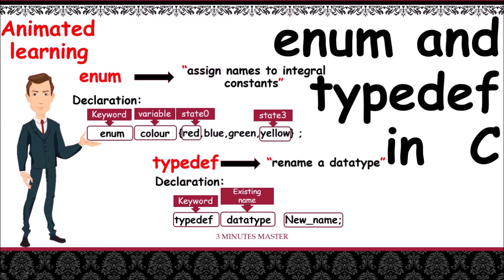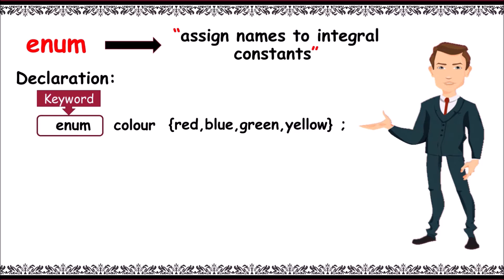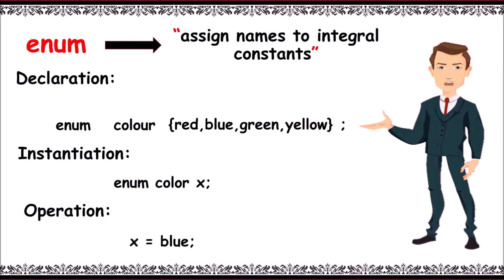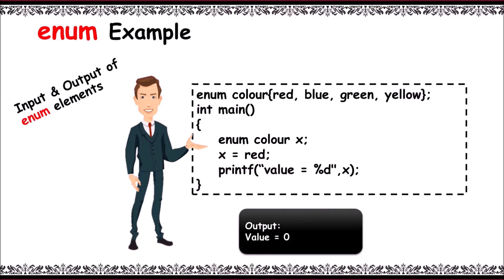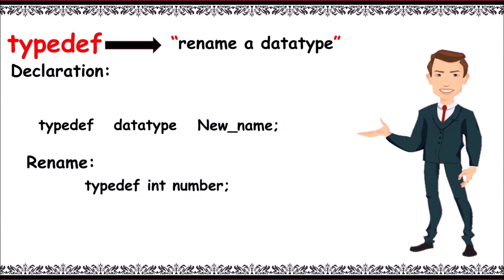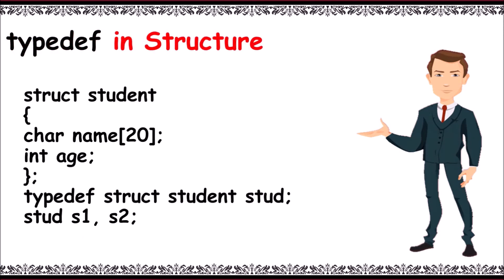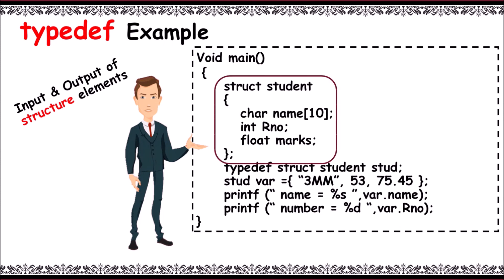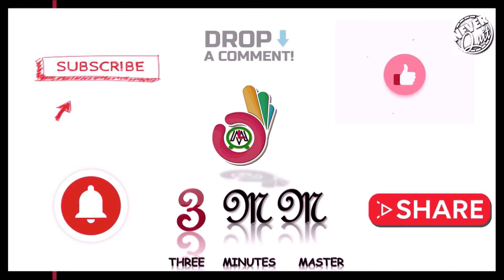Enum | typedef | user-defined data types in C | Declaration,Operation | 3 minutes master | Neverquit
user-defined data types in C